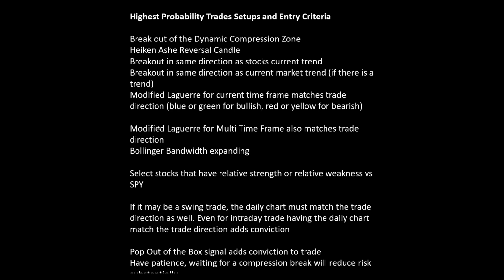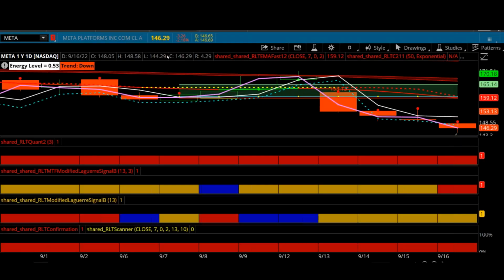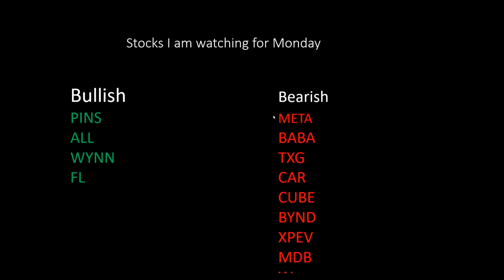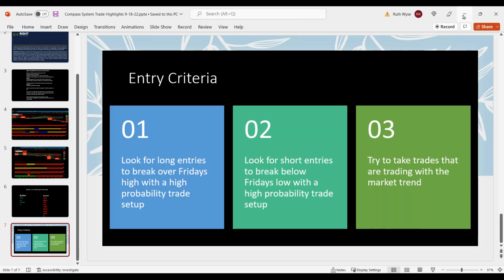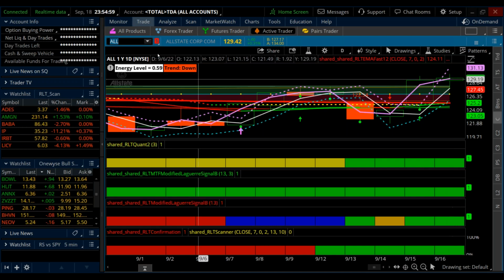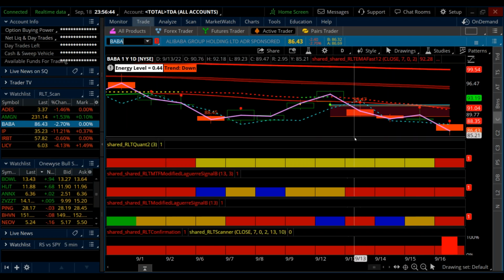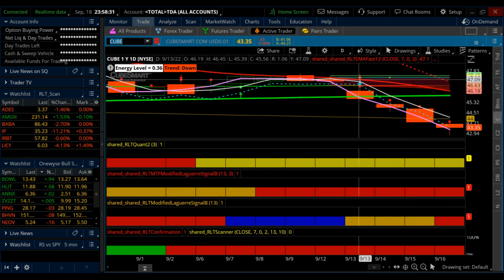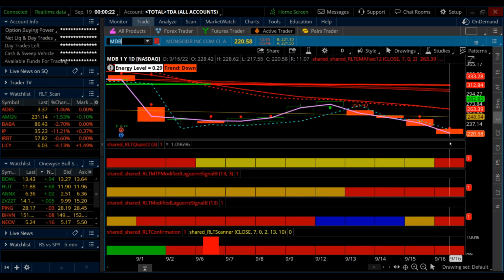Options Live Trading Room Highlights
Open House

Trade options without gimmicks or phony, "hacks".